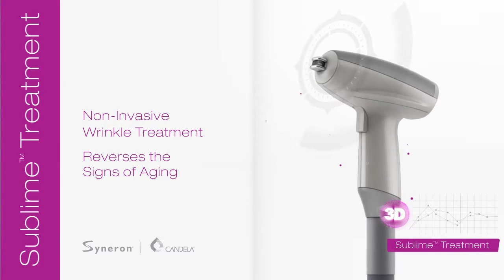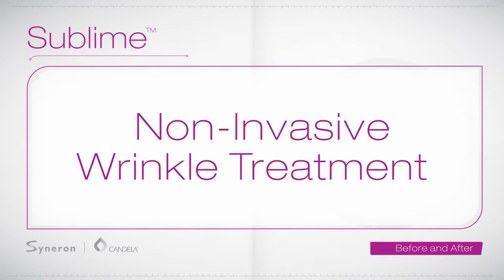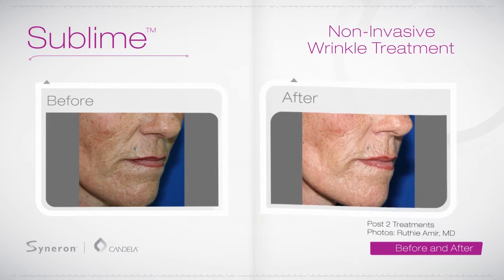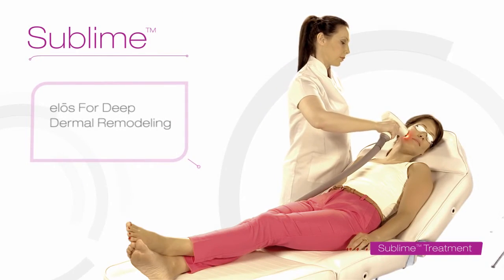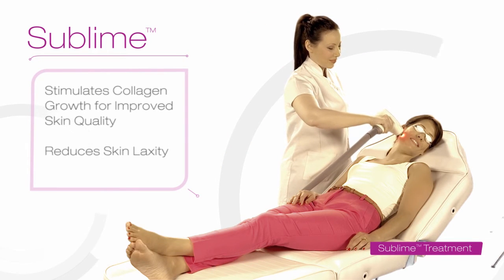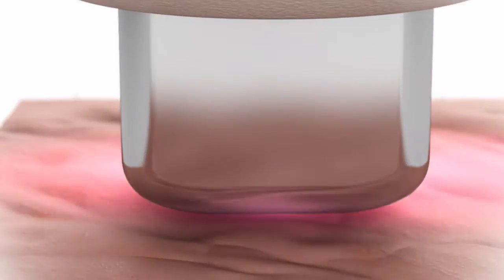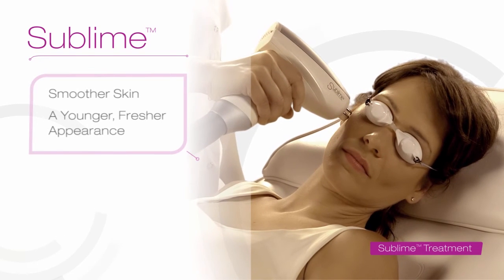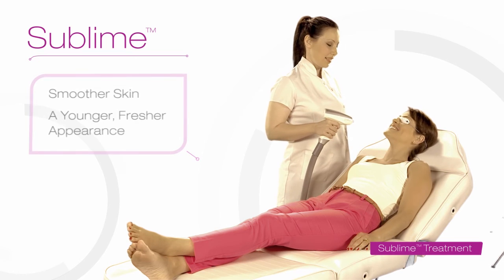Sublime Rejuvenation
Reverse the Signs of Ageing Without Downtime

Comfortably reverse the signs of ageing and achieve a more youthful appearance without downtime. elos ™ is the first and only technology that uses combined energies to effectively stimulate collagen production and improve your overall skin quality in areas that are most telling when it comes to age, such as the eyes, brow lines, cheeks, jowls and around the neck.